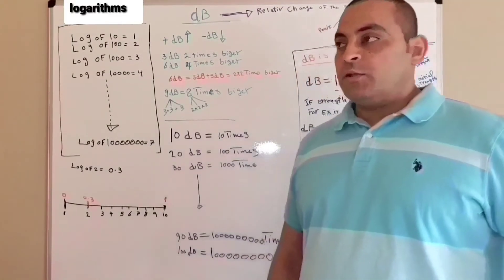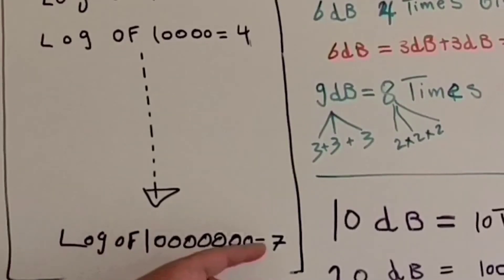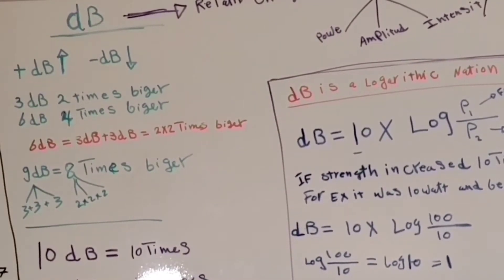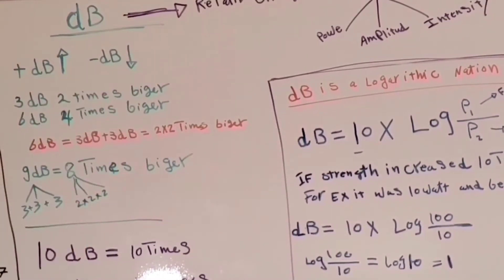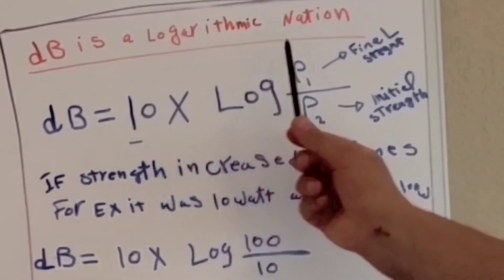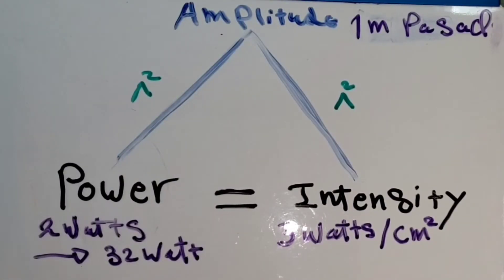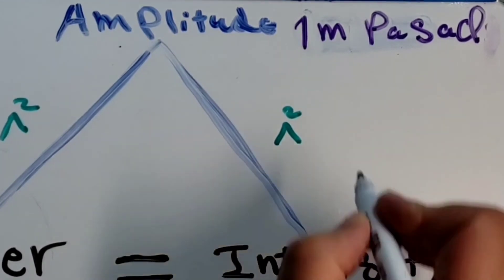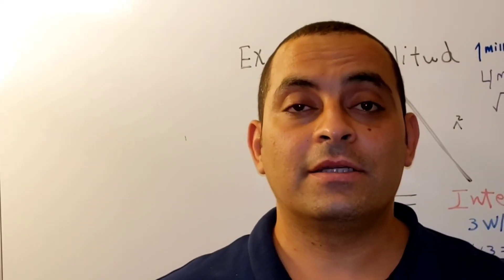SPI lecture 4: Logarithms and decibels for ultrasound physics, ARDMS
In this lecture you will understand the relationship between the Logarithms and decibels.  I will also answer the quiz from the last lecture.

I recommend for my students:
with Edelman book

Ultrasound physics ebook: